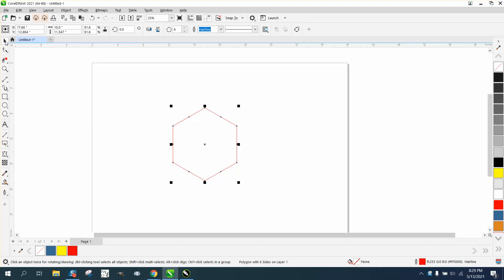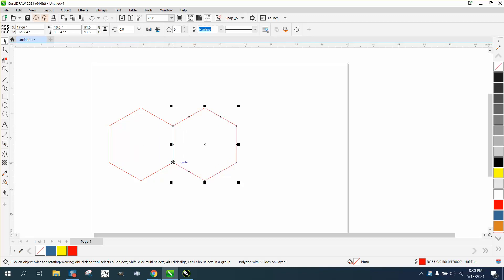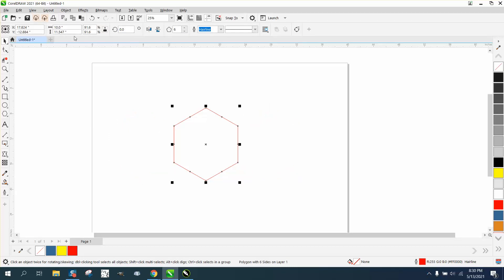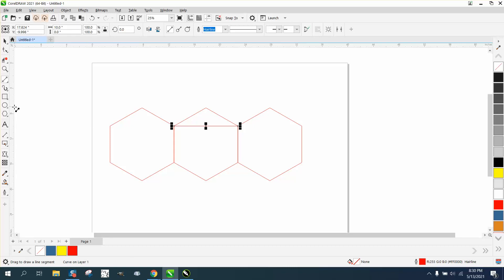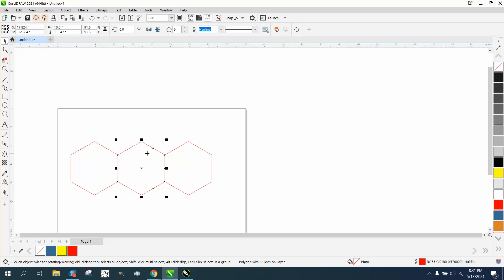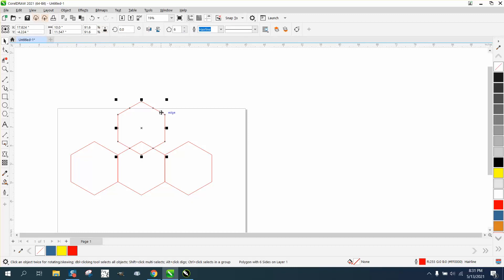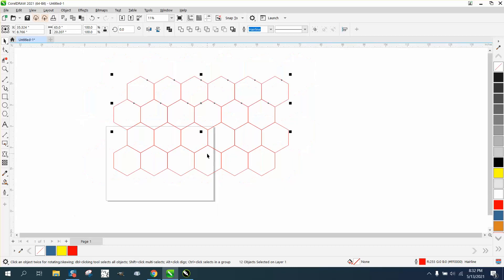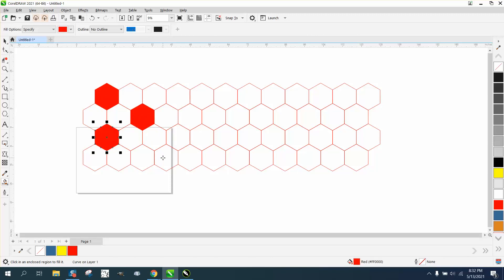Corel Draw Tips & Tricks Snap to or use Math